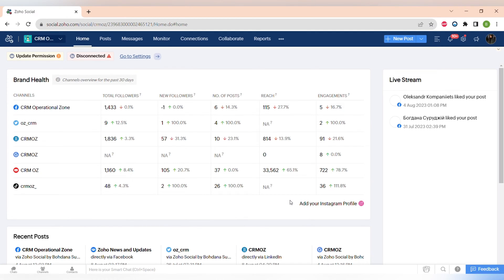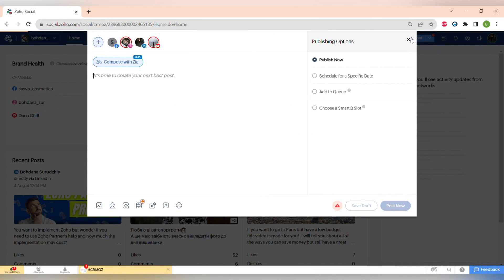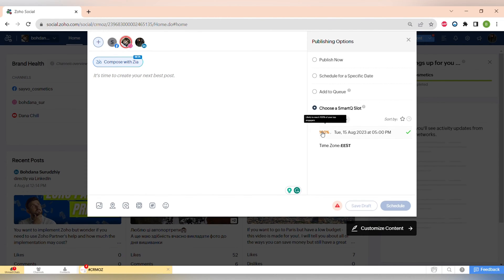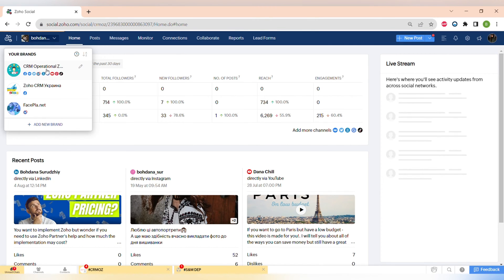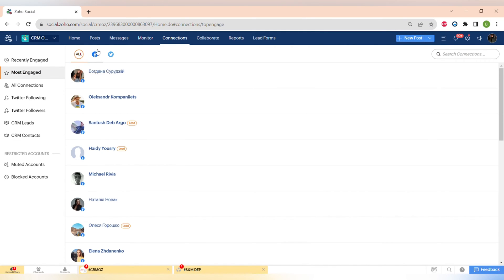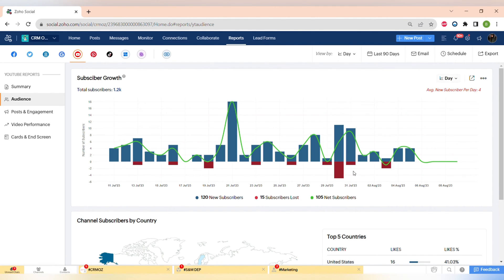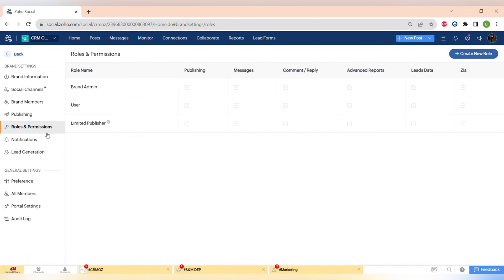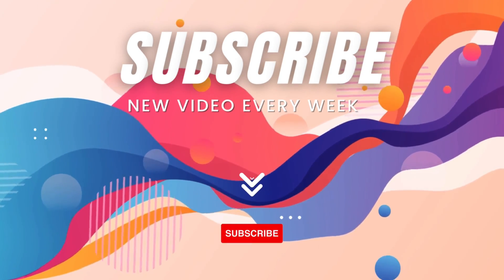Zoho Social full tutorial in 9 minutes! Best SMM tool for marketers and agencies!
Welcome to the Zoho Social tutorial, where we'll guide you through the process of mastering social media management using the powerful tools and features of Zoho Social.

Whether you're a business owner, a marketer, or an aspiring influencer, Zoho Social can help you streamline your social media presence and engage effectively with your audience!

Time codes:
0:00 Intro
0:20 Adding social media profiles
1:10 Content creation and posting
2:27 Integration with OpenAI and Canva
3:59 Messages, collaboration analytics and more
7:15 Settings
8:22 Conclusions and free trial